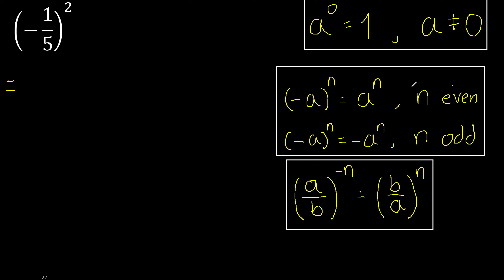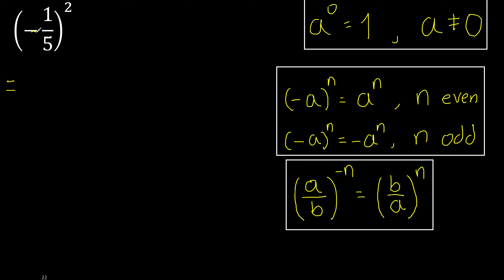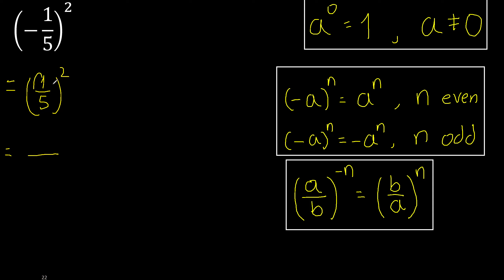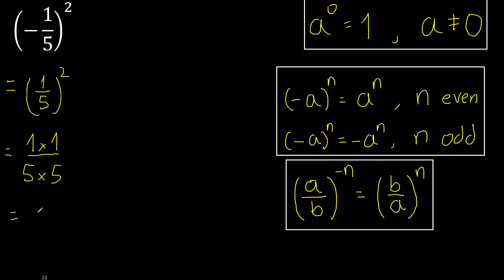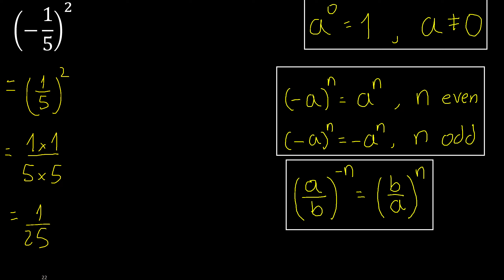(-1/5)^2 exponent 2 , negative fraction with exponent minus 1/5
negative fraction raised to exponent
with parentheses
fraction with minus inside parentheses m316